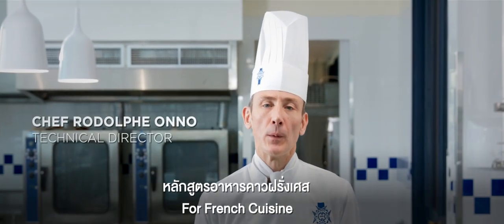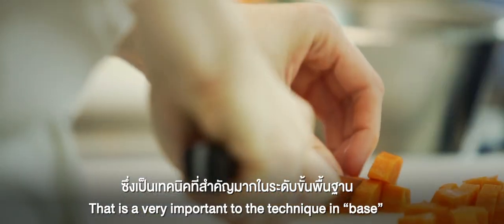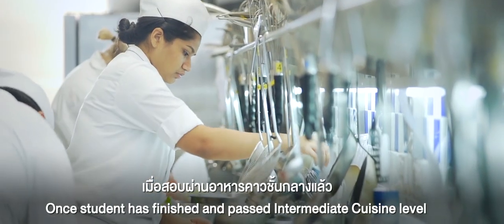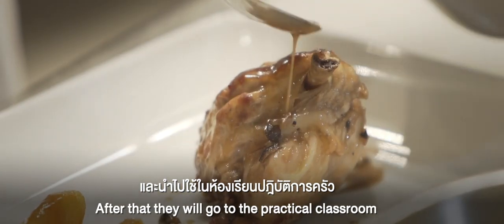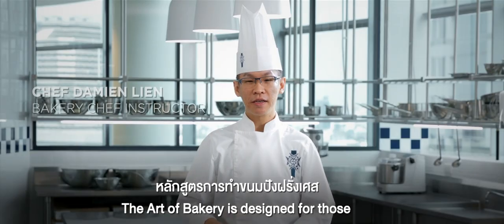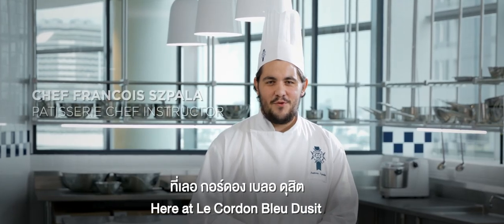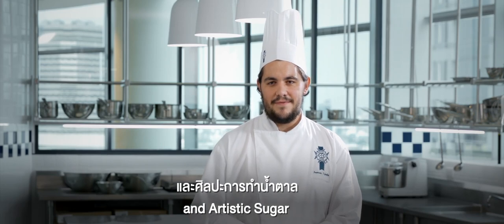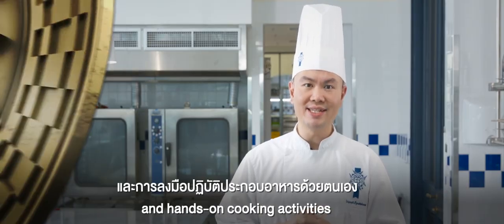Discover Le Cordon Bleu Dusit | Thailand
Le Cordon Bleu Dusit, located in the centre of Bangkok, offers comprehensive curricula in culinary arts.

The institute is also the first Le Cordon Bleu campus to offer a full-time course in the Professional Thai Cuisine to sit alongside the French culinary programmes. In this way, the school is a symbolic expression of French/Thai cooperation where two of the world’s great cuisines are taught side-by-side in one magnificent 5-star facility.

· Diplômes de Cuisine, Pâtisserie and Boulangerie
· Diploma in Thai Cuisine
· Wine and Spirits